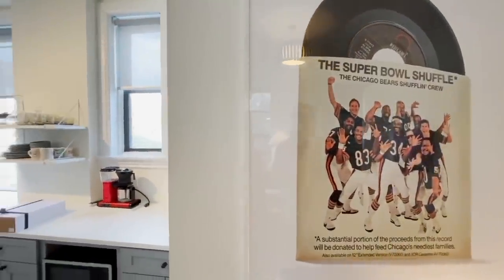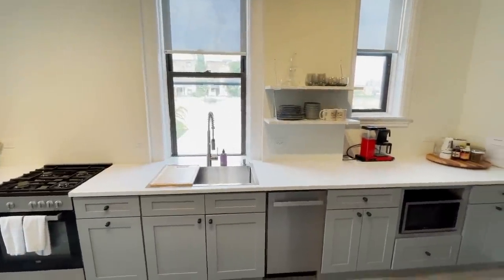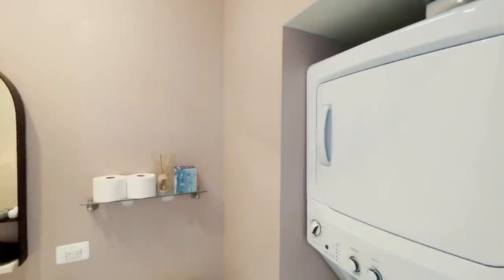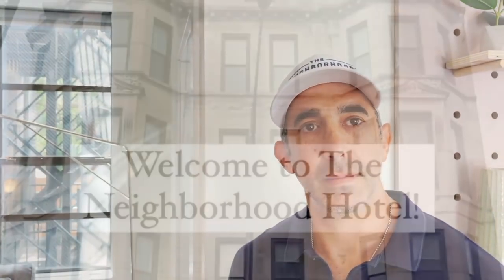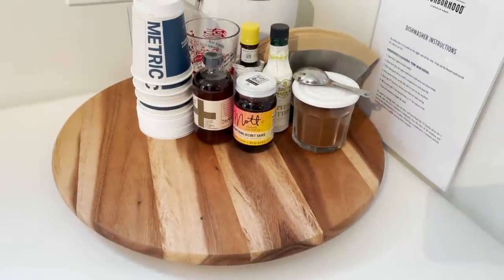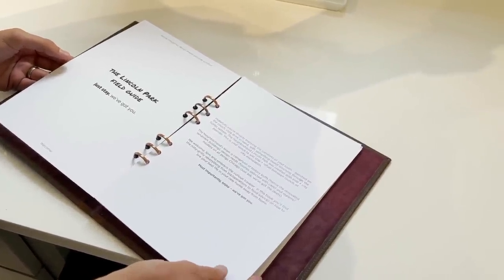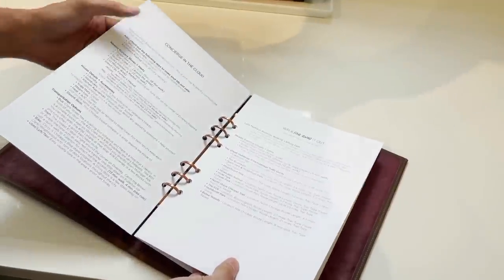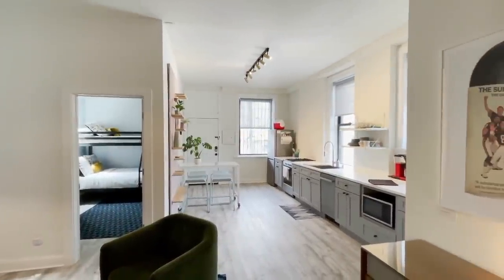Chicago Scene at Neighborhood Hotel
14 professionally designed & furnished, suite-sized guest rooms available for a short stay. Where thoughtful design meets genuine comfort.